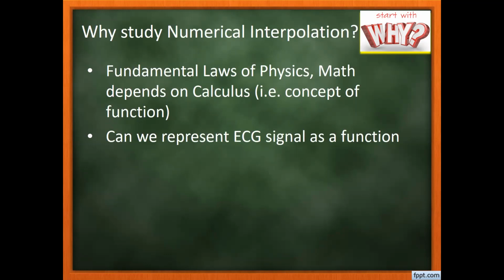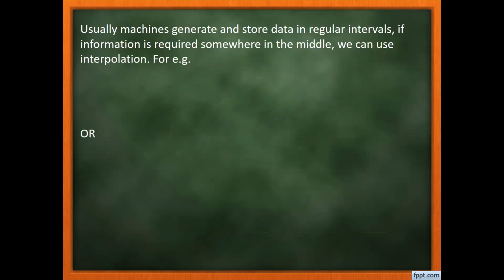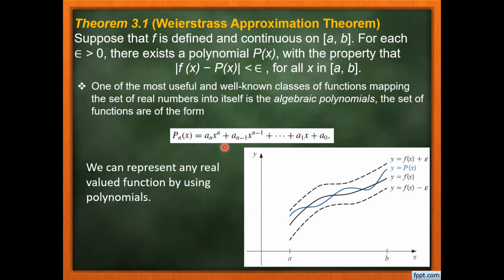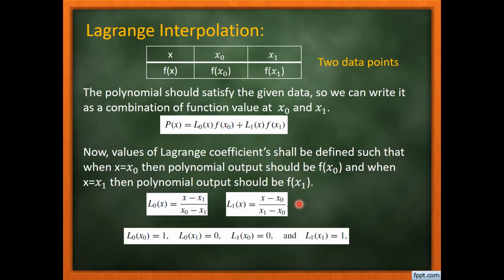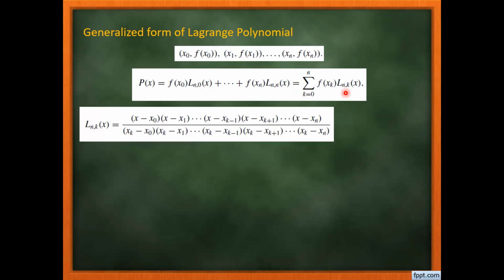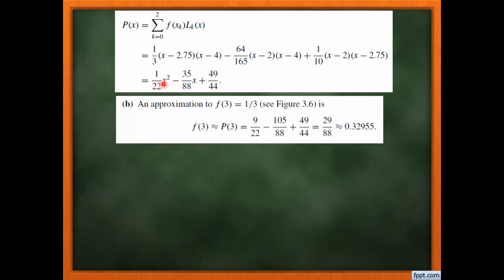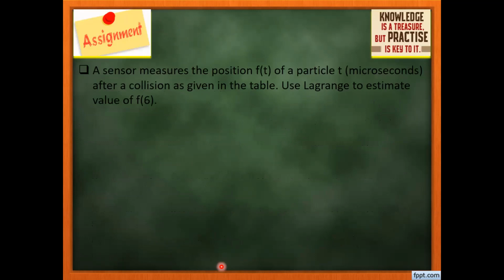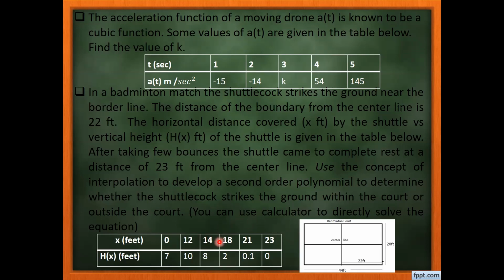Lagrange Interpolation and Its Applications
This video discuss in detail Lagrange Interpolation, examples and practice problems assignment. Importance of interpolation and its application is discussed